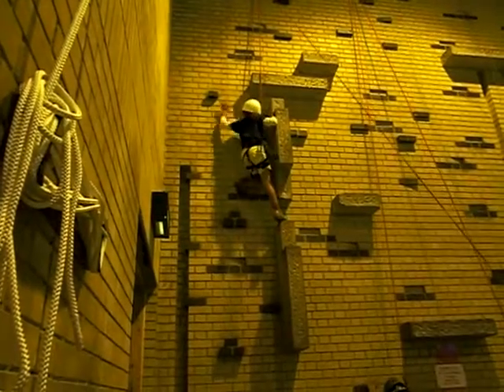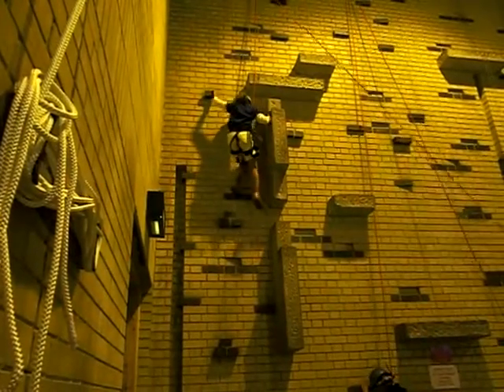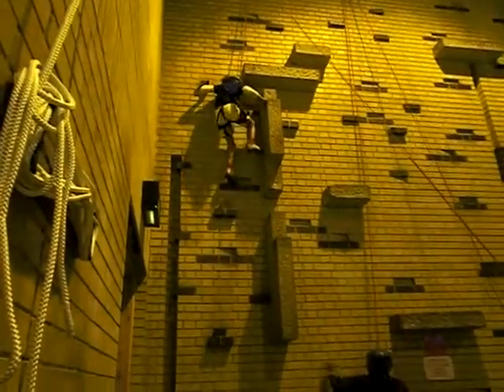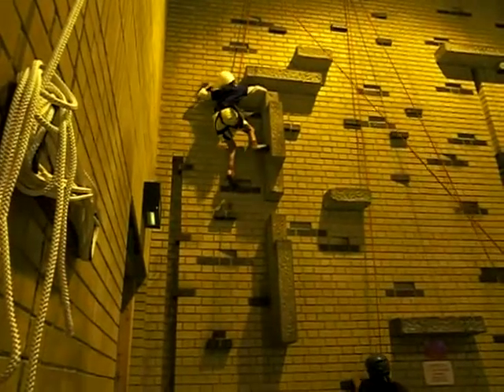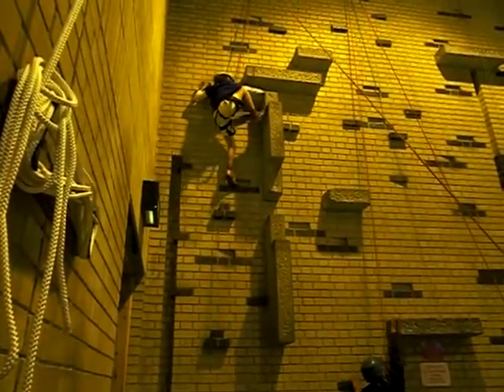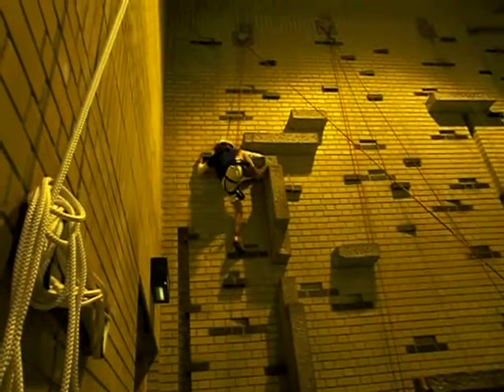Wareham climbing Bella3